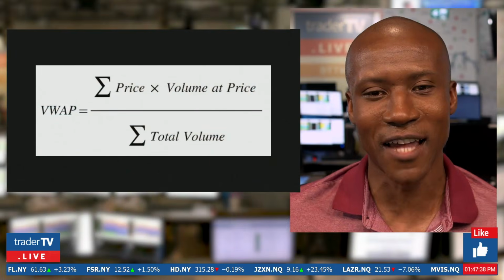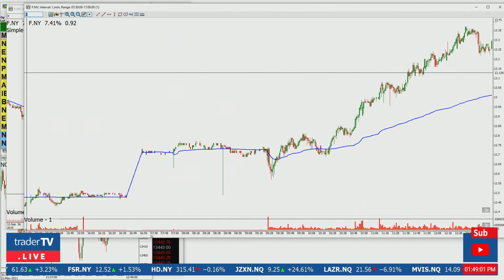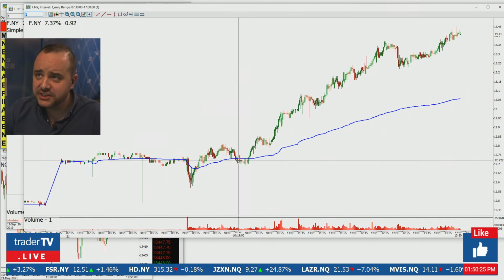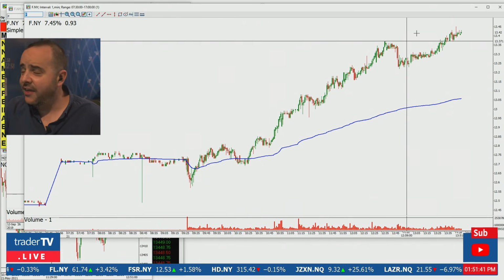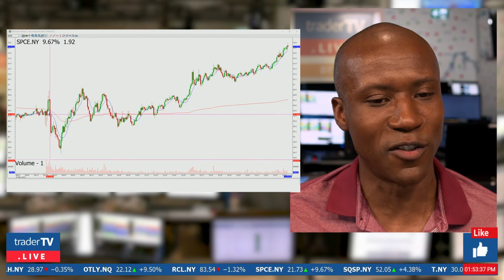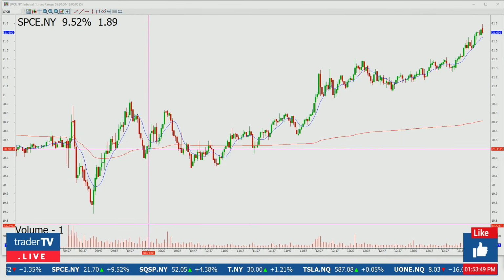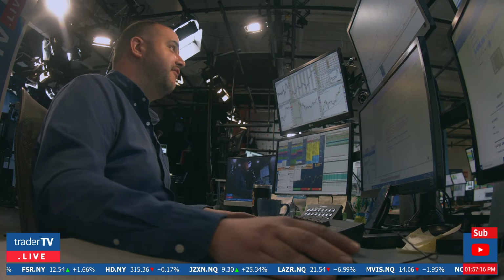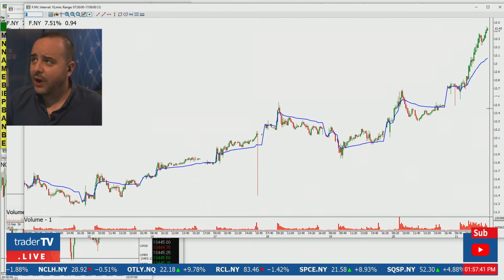Pro Trader Secrets To Using VWAP For Huge Profits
Everything you need to know about Volume Weighted Average Price (VWAP) and how to use it to day trade profitably on the stock market, as part of your technical analysis -  for beginners to pros!